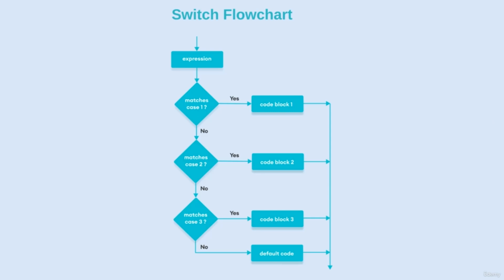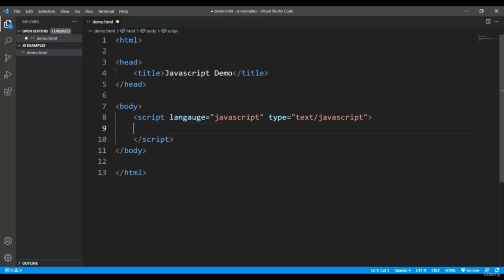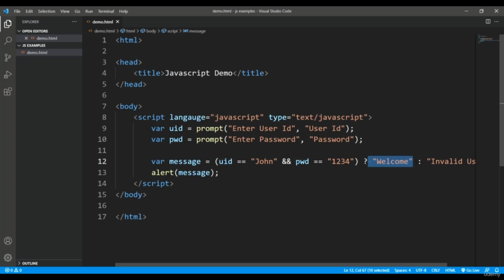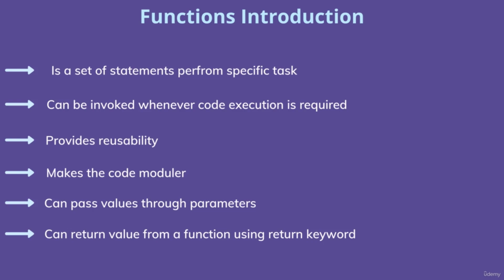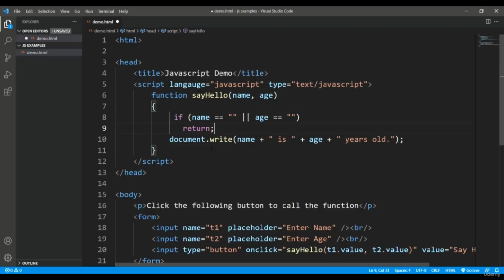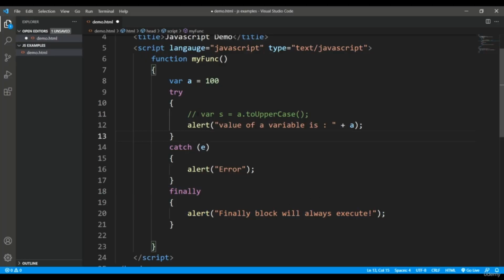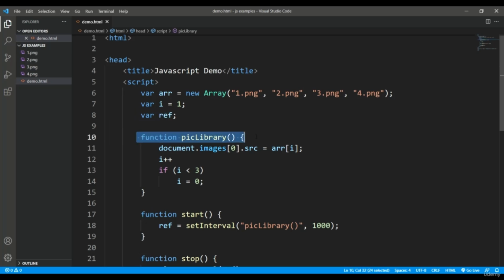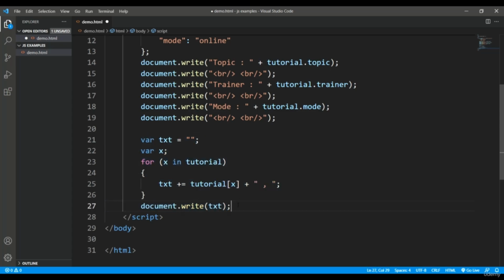Master JavaScript & PHP Programming! 🚀 Complete Course for Beginners l Part - 02 l Online Learner's